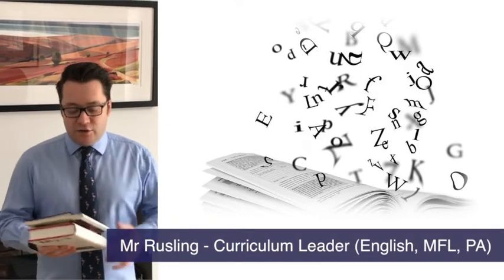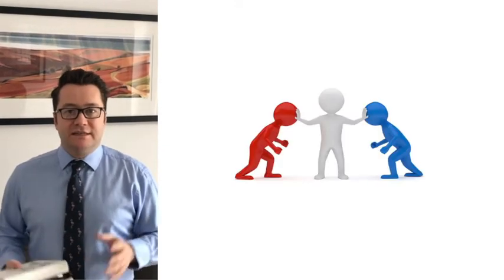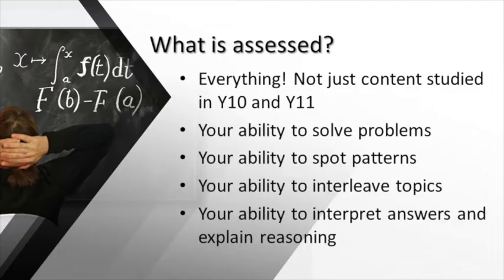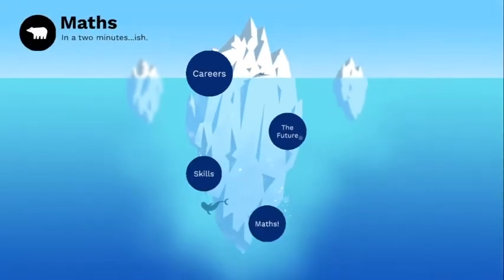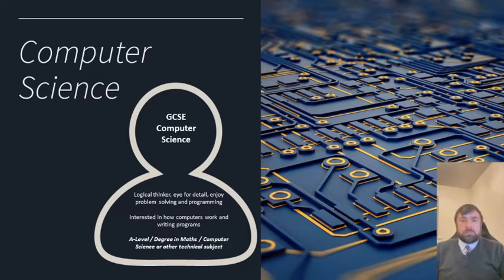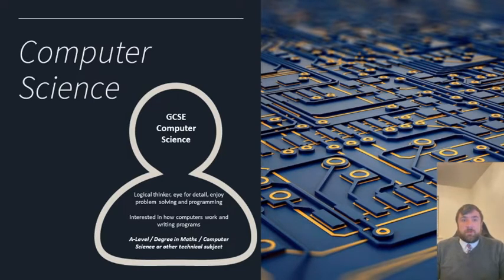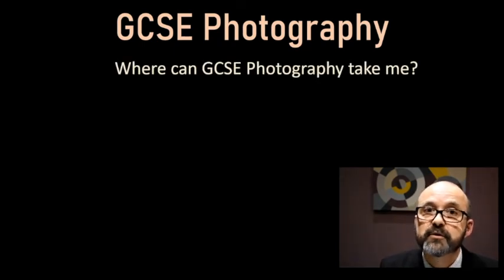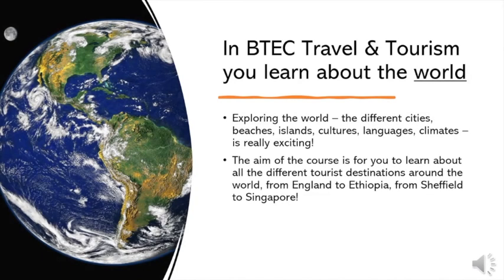Yewlands Academy Key Stage 4 Options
This video takes you through the full curriculum that you will study along with your optional choices. It is important that you enjoy learning. We want you to pick courses that you find interesting, play to your strengths and develop your skills.

You can find more information in the accompanying Key Stage 4 Options Booklet, available on our website at:

Further information can also be accessed by students through Microsoft Teams.